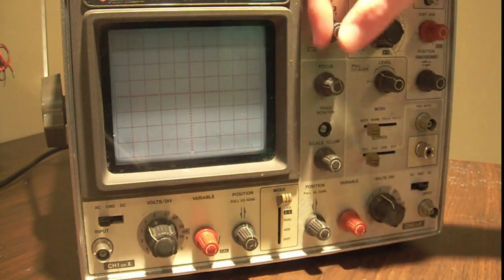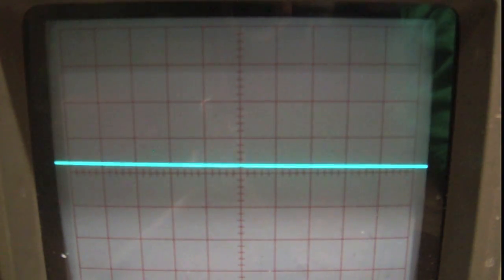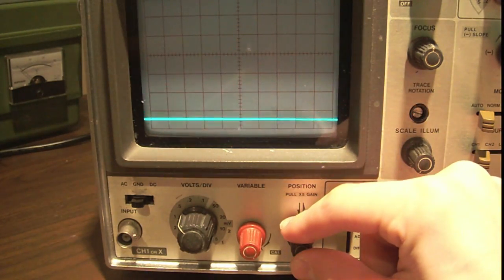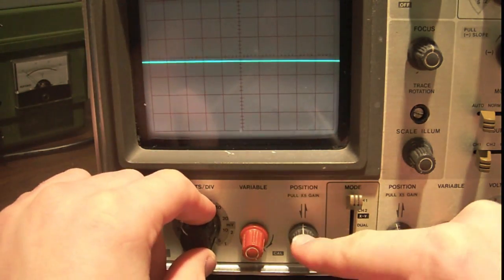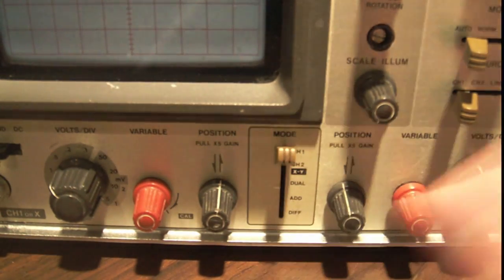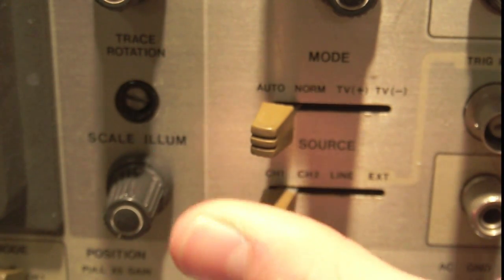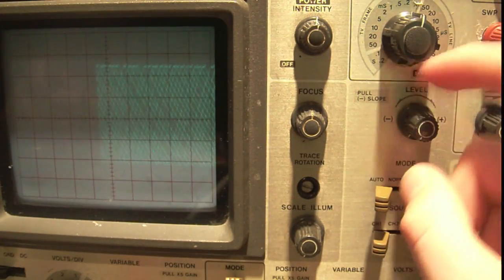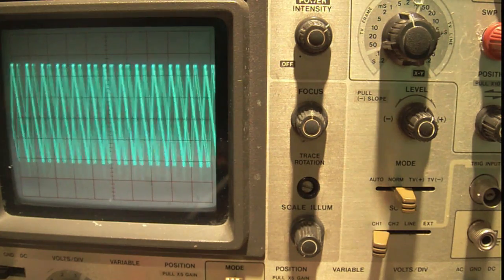Oscilloscope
I Show people how to use a scope and go over all the features of my scope. I spend time talking about triggering, horizontal and vertical gain and magnification, the time base, and other controls. This tutorial is made for beginners mostly.